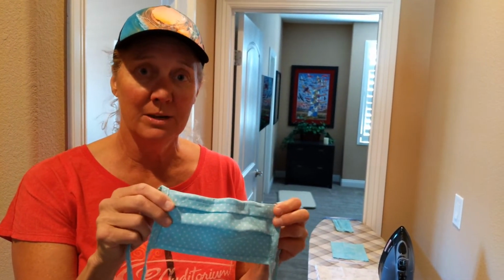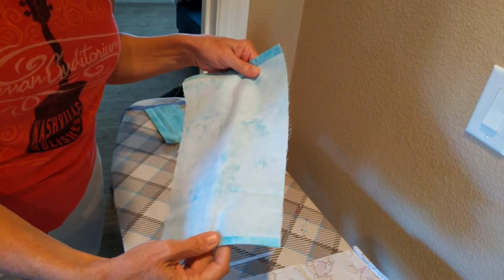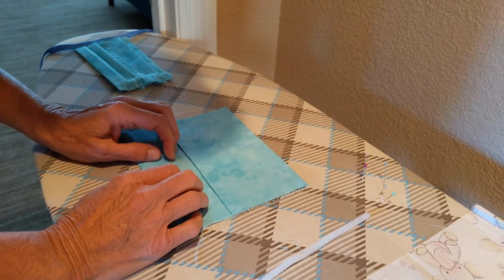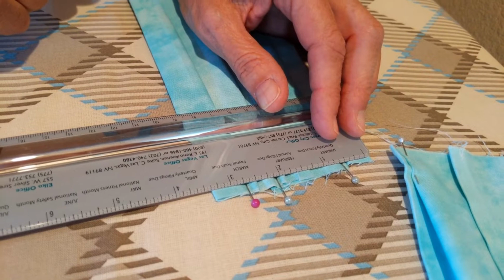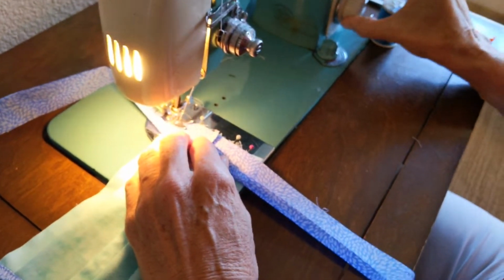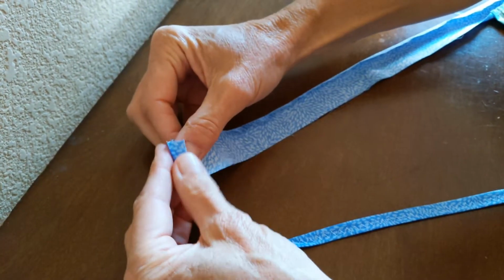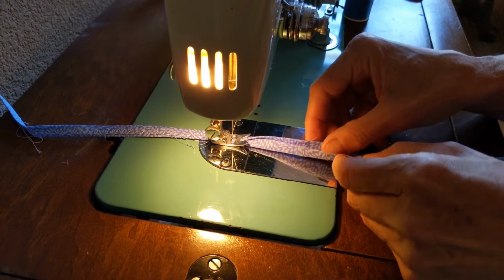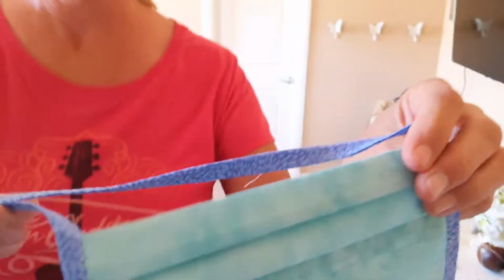Surgical Mask with filter no elastic no problem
Fabric
One piece: 15 in x 7.5
Two pieces: 35 in x 1.5 in
One pipe cleaners or metal twist for nose piece 6 inch
Sewing machine